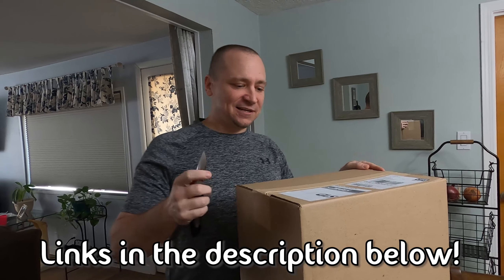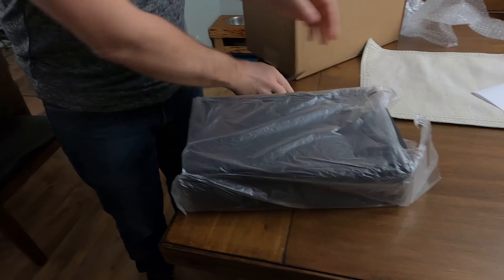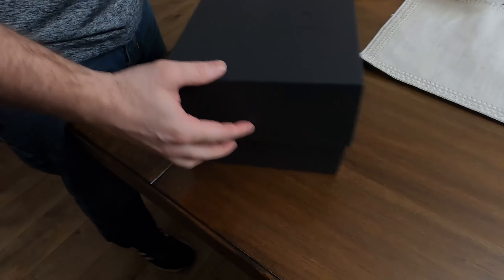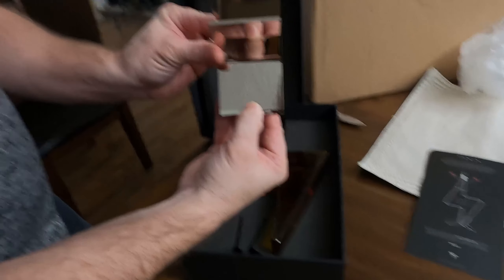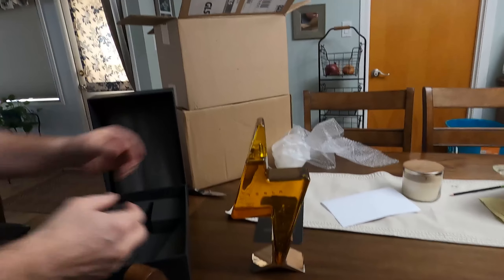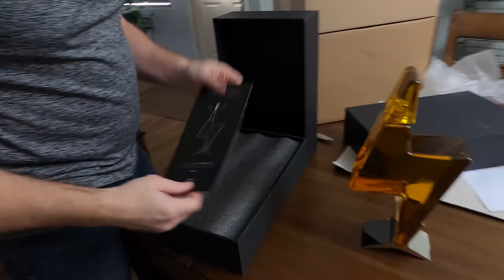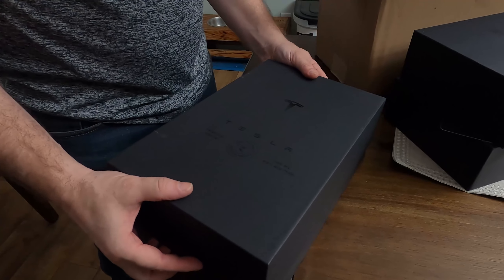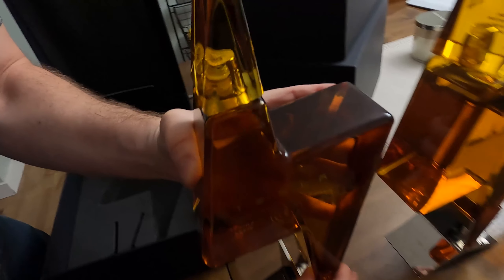Tesla Tequila Unboxing | Teslaquila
Tesla Tequila Unboxing. The company wanted to call the booze "Teslaquila," playing off a joke Musk made in a 2018 tweet, but according to The Verge, Mexico's Tequila Regulatory Council rejected the name for being too confusing for a brand name, since it's close to the word "tequila."

Instead, the drink is called Tesla Tequila, and comes in lightning-bolt-shaped bottles.
or join our Patreon for exclusive access to our private Discord Channels to jump start your cash flow journey and engage in robust discussions around everything from Dynamic Banking, Infinite Banking, Tesla, Day Trading, Investing, and more!
Join our Wealth-Care Wednesdays livestream. Live for one hour every Wednesday at 6pm. Join us to ask questions and win prizes.
Bring your questions about Infinite Banking, Dynamic Banking, and maximizing your cash flow.
Leave a voicemail message before the livestream for us to answer on-air:
Get the books to help guide your financial journey:
The Retirement Miracle by Patrick Kelly